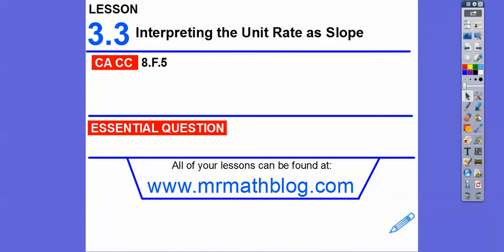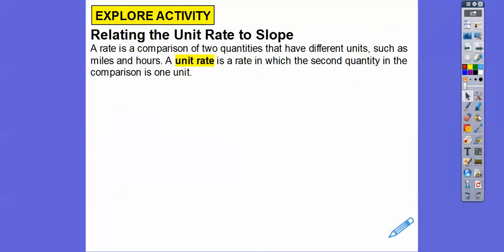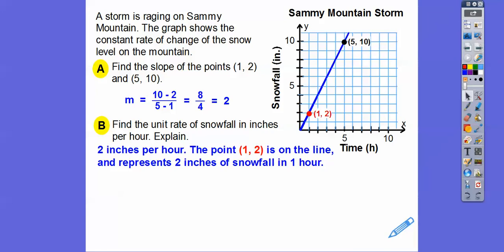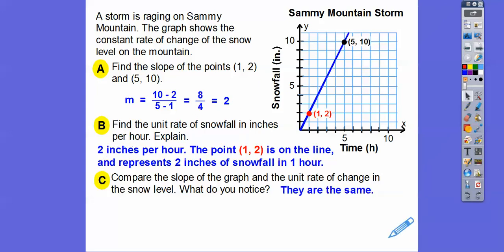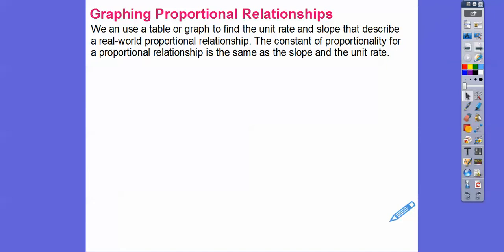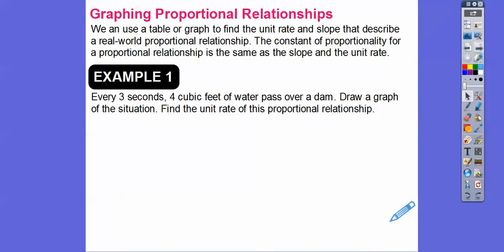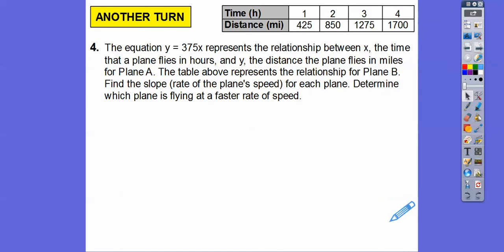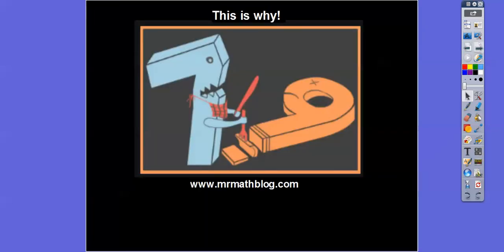Interpreting the Unit Rate as Slope - Lesson 3.3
Here we discover that slope is the same as "unit rate of change."